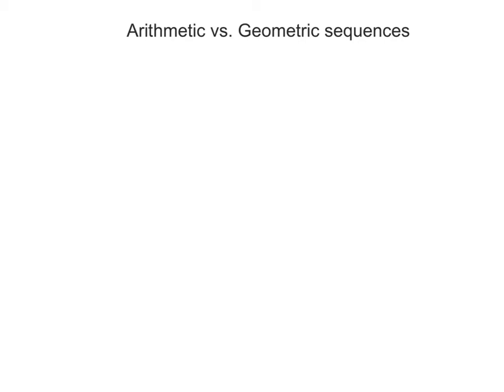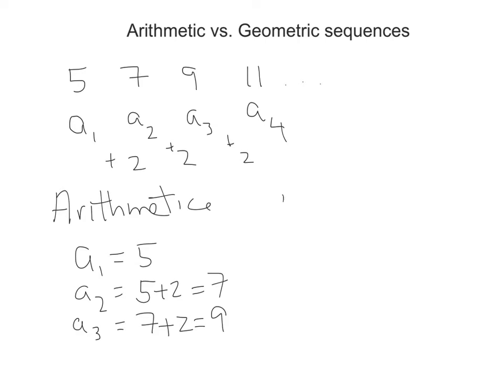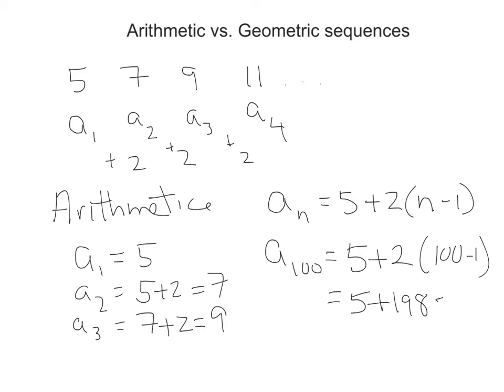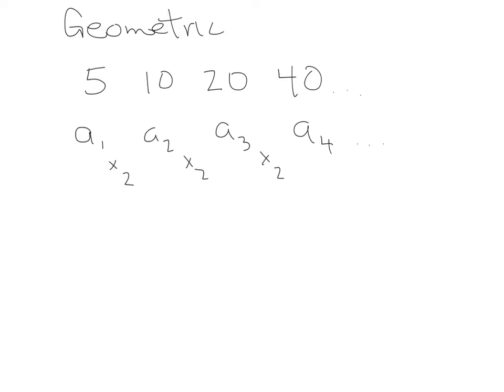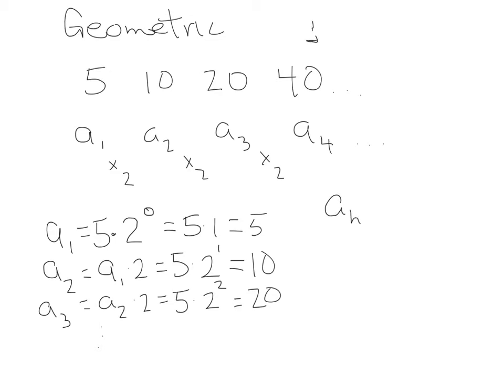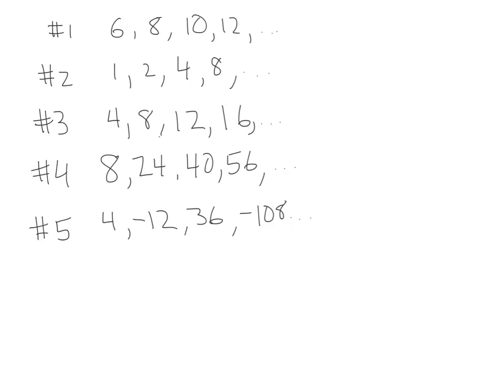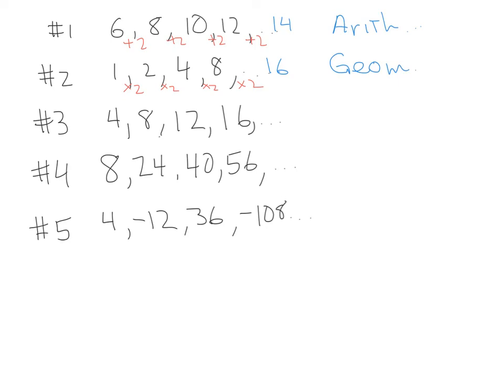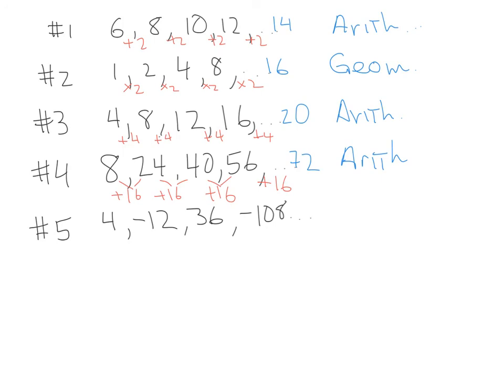arithmetic and geometric sequences